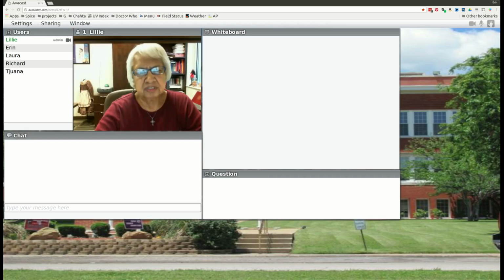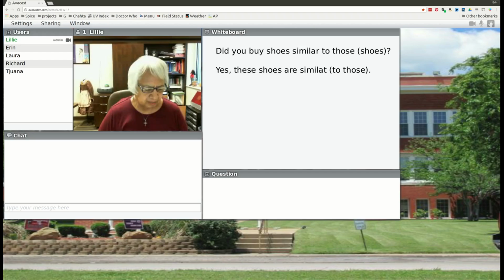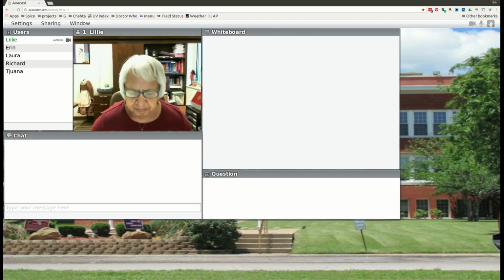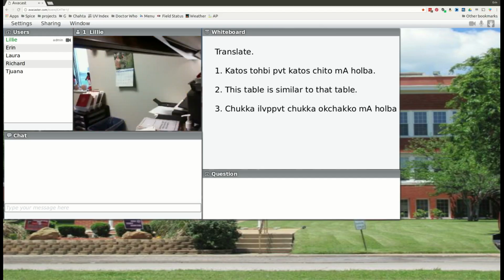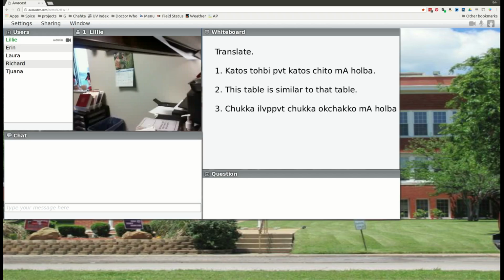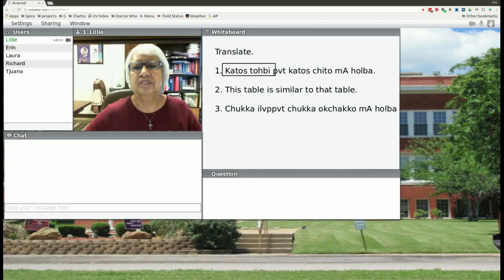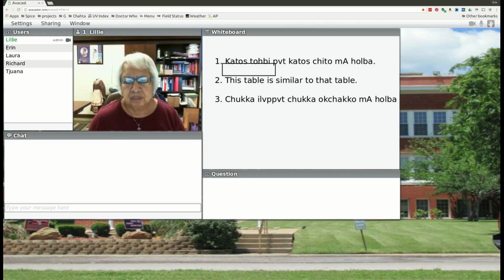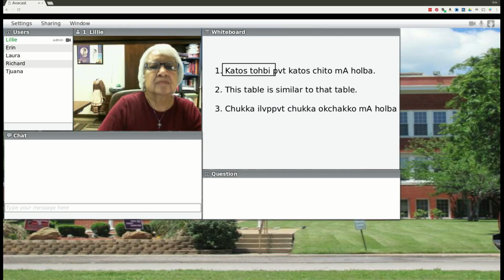Choctaw Language Lessons (Chahta Anumpa Ikhʋnapisa) Level 1 Class 54 trimmed